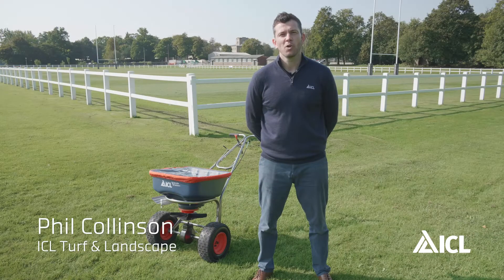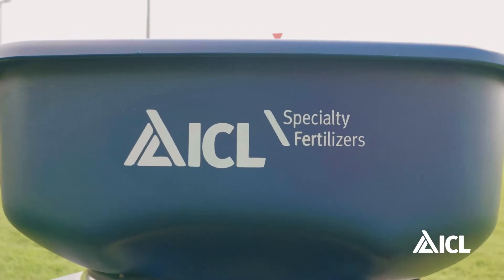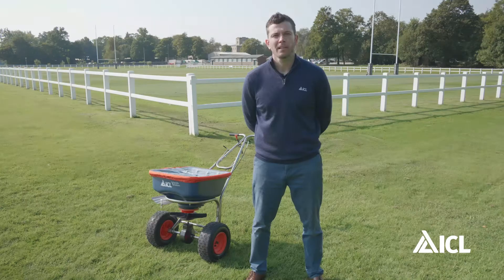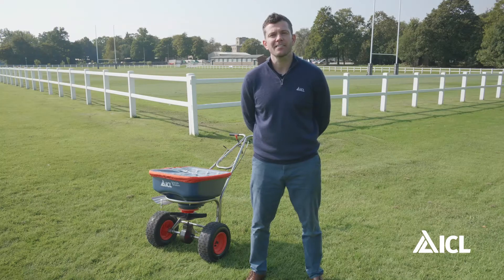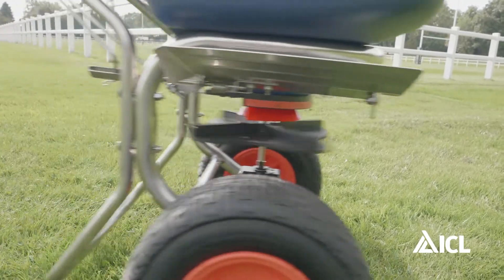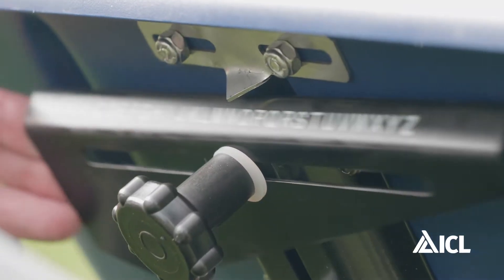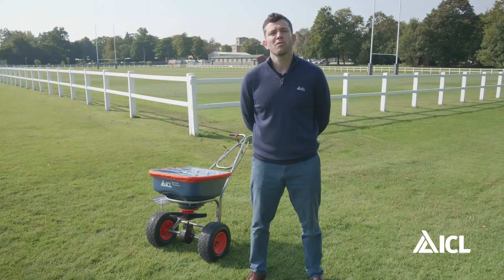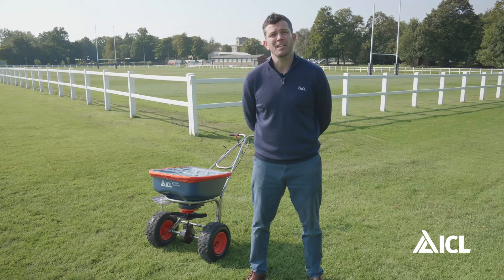How to calibrate ICL SR-2000 & AccuPro 2000 fertiliser spreaders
In this video we walk you through the simple steps to calibrate an SR-2000 spreader. The same steps shown here can be used to calibrate an AccuPro 2000 spreader.